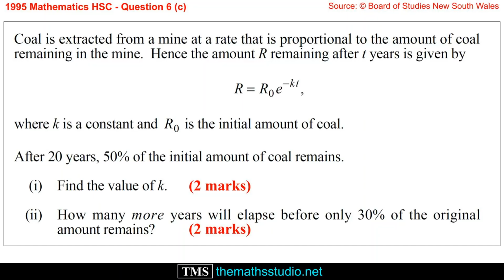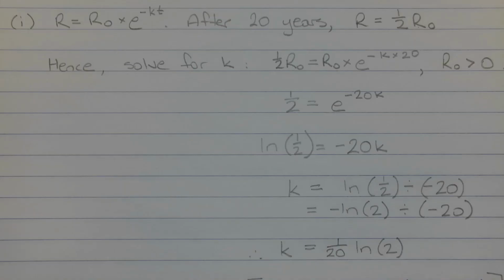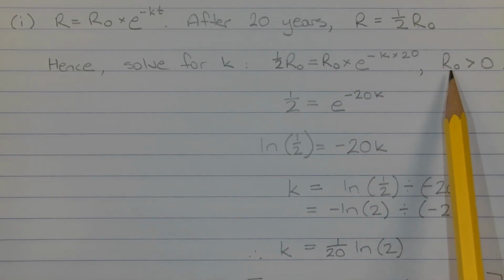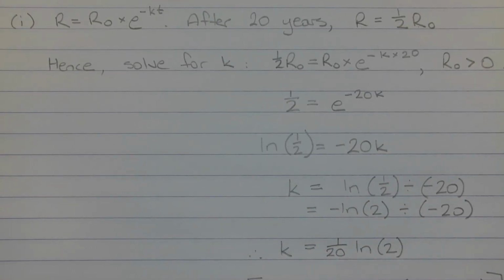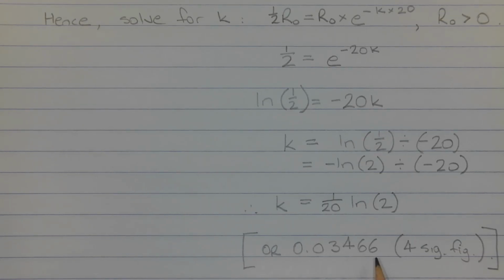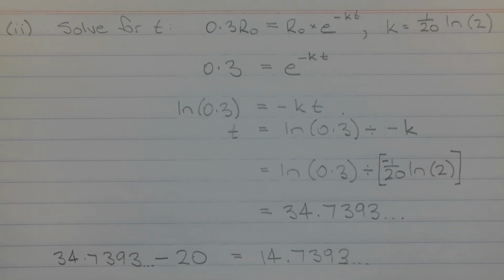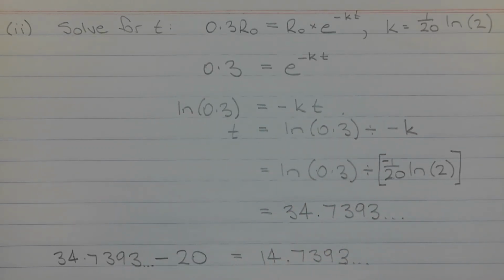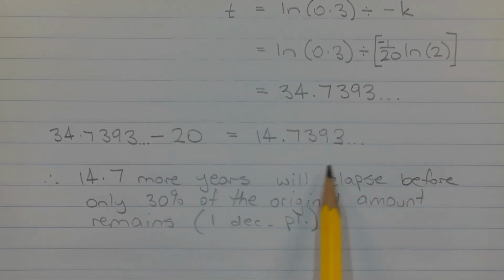1995 Maths 2u HSC Q6c Solve exponential decay worded problem using algebraic techniques